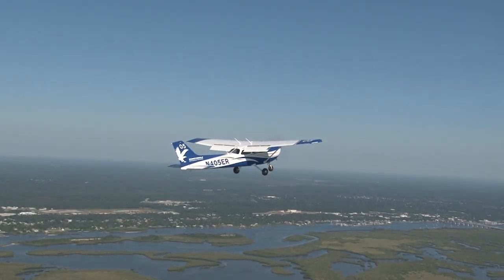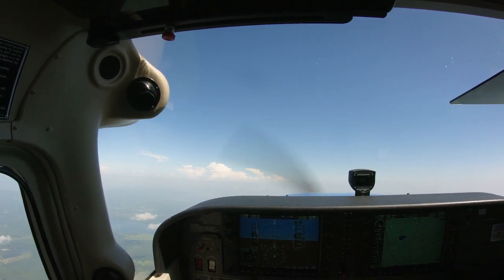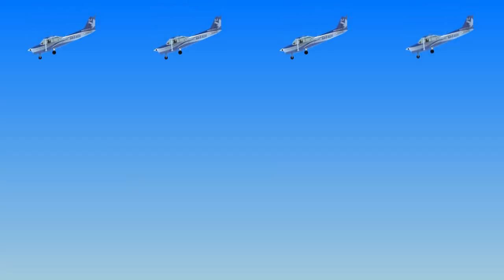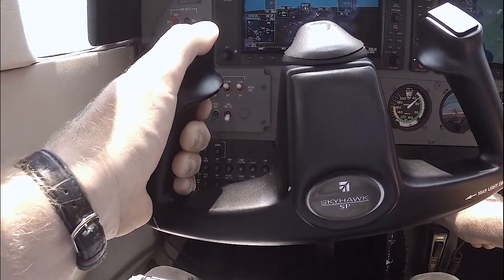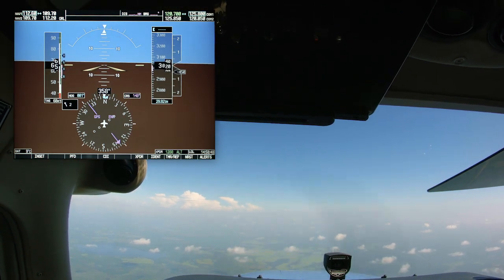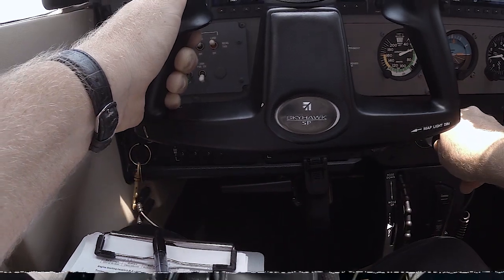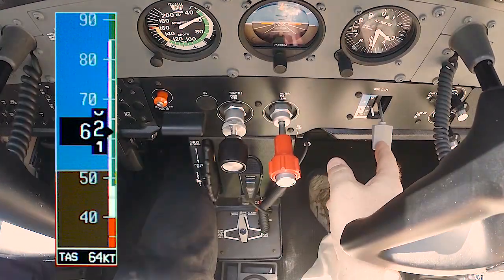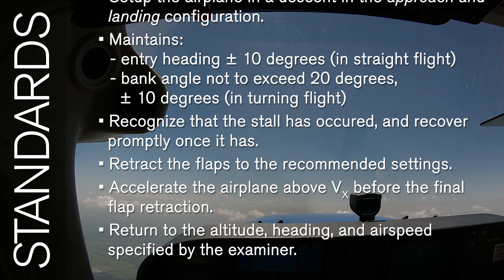Power Off Stalls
***The FAA recently rewrote these procedures and now call them the Airman Certification Standards. According to the ACS, for slow flight the pilot should establish and maintain an airspeed at which any further increase in angle of attack, increase in load factor, or reduction in power, would result in a stall warning (e.g., aircraft buffet, stall horn, etc.). The maneuver should not activate the stall warning system at all if it is properly performed. And if the stall warning goes off, a student is expected to promptly recover from the impending stall. Please refer to the current Airmen Certification Standards for the most recent guidance.***

Typically encountered during approach and landing, the power-off stall can be difficult to master without proper technique. In this video, we will teach you how to recognize, avoid, and recover from a power-off stall, as well as how to setup the maneuver in the training environment.